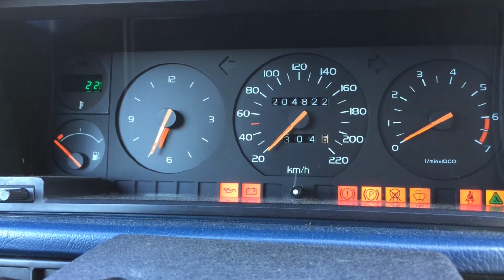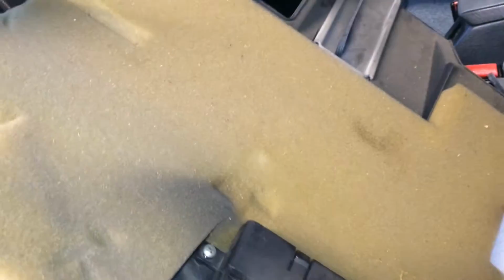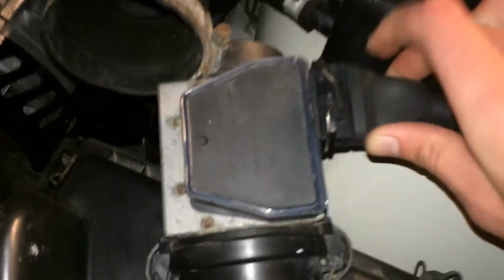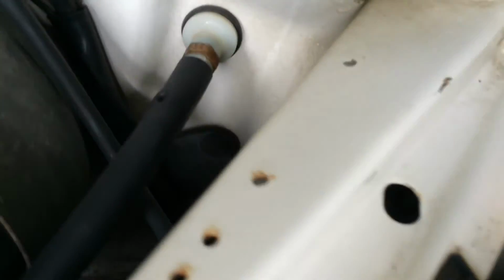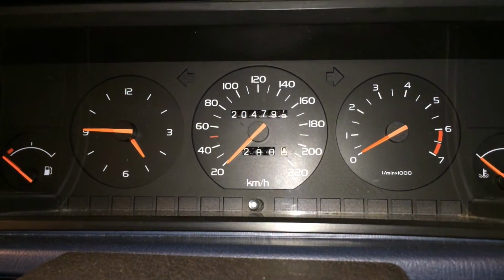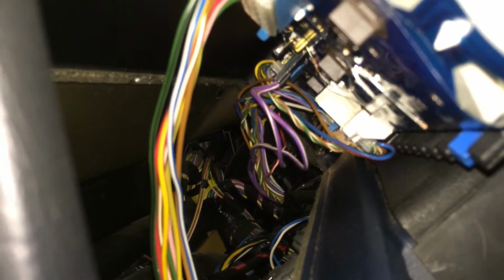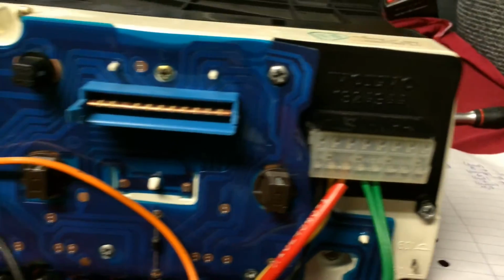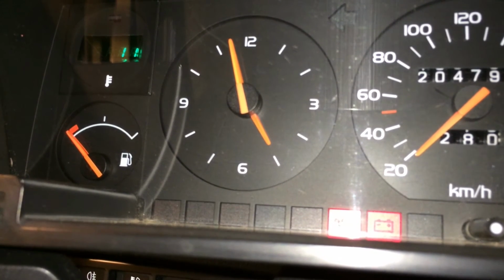Volvo original outside temperature gauge kit install.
Today I will show you how to install a Volvo original outside temperature gauge in a 1989 Volvo 744.a fun original accessory to have in your car.